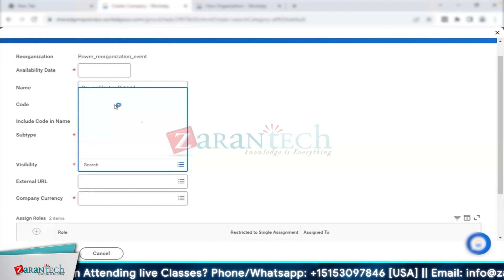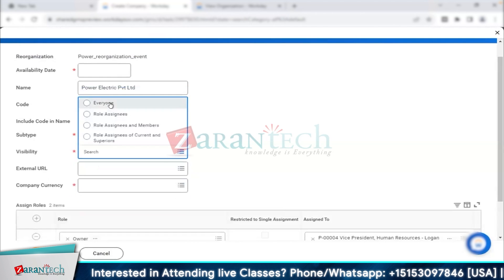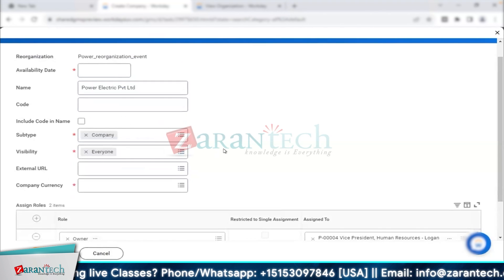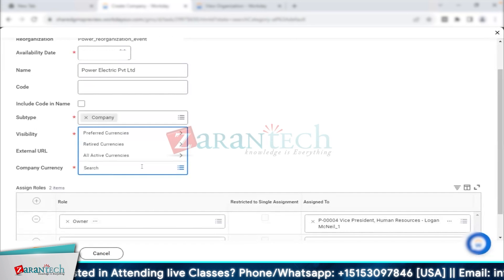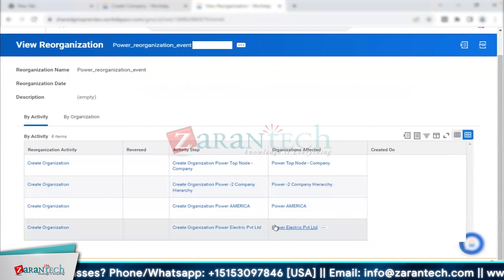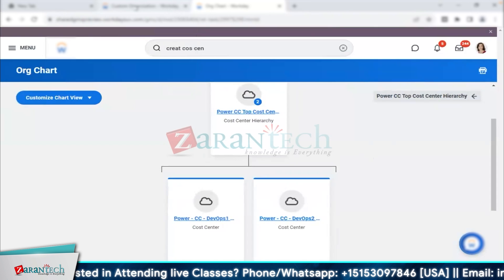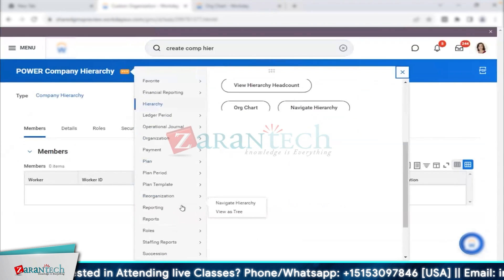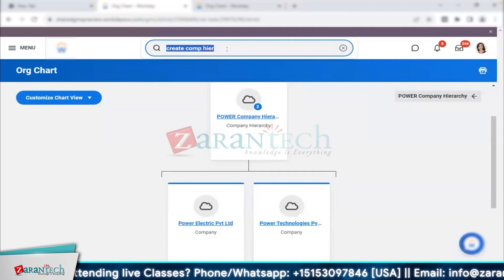Organizations in Workday HCM | ZaranTech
In this video on "Organization in Workday HCM," we are going to explore how organizations are structured and managed within Workday Human Capital Management.

✅ What is Workday HCM?
Workday Human Capital Management (HCM) is a comprehensive cloud-based software solution designed to manage a wide range of HR functions within an organization. It integrates core HR processes like recruiting, payroll, time tracking, and talent management into a unified system, allowing organizations to streamline their human resources operations and improve efficiency.

✅ About the Course Workday HCM
Workday Human Capital Management (HCM) combines Human Resources (HR) and Talent Management into a single system of record. It redefines global, mobile and diverse workforce management. This helps in recruiting the best talent, gaining insight into employee skills and needs, identifying and developing future leaders

✅ Benefits of this Course, Workday HCM
👉 Master the core concepts of Workday HCM
👉 Master Staffing Models, Security Groups
👉 Master Jobs and Positions
👉 Set up Tenant

👉 Assessments
👉 Lab Documents
👉 eBooks
👉 Certification Guides
👉 Configuration Docs
👉 Cheat Sheet